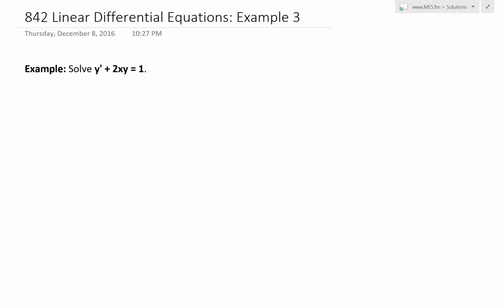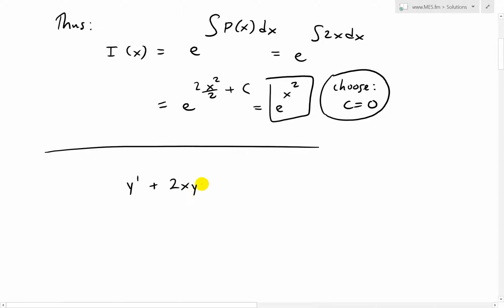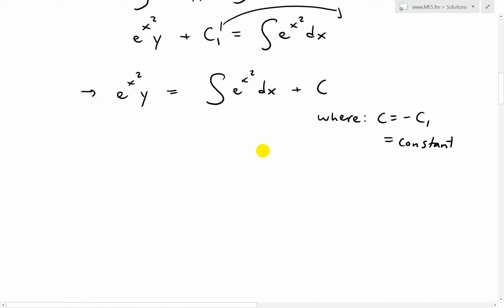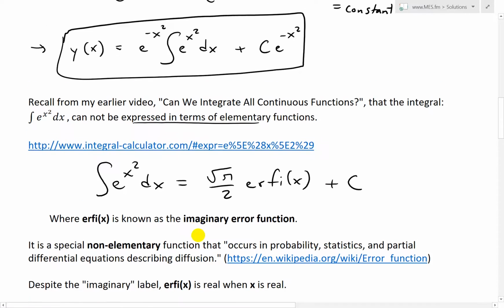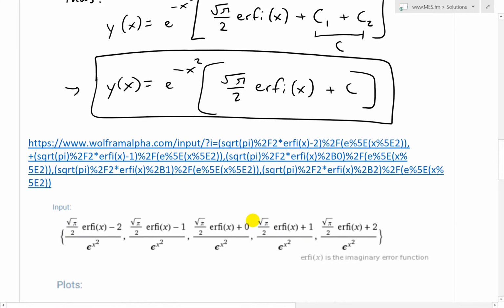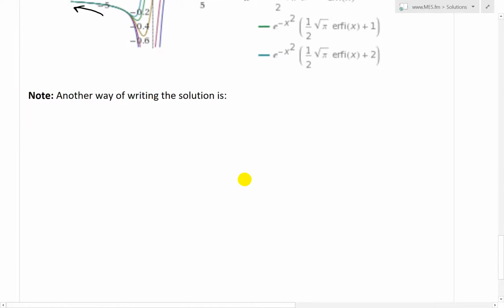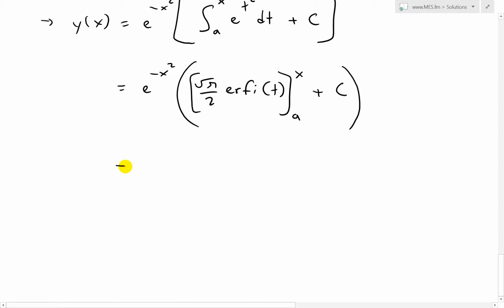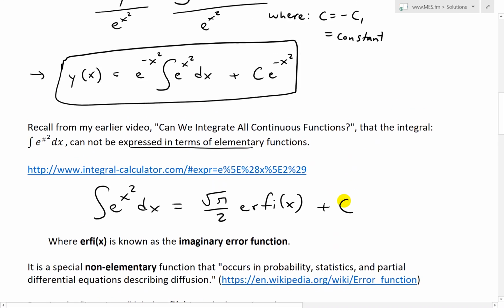Linear Differential Equations: Example 3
In this video I go over another example on linear differential equations, and this time solve the equation: y' + 2xy = 1. The solution to this equation involves having to solve the integral of e^(x^2), which as explained in my earlier video titled "Can We Integrate All Continuous Functions?",  there is no possible solution to this integral using the common functions, or elementary functions, which we are used to. That being said, I use an online calculator to solve for this integral, which involves the use of a special non-elementary function, erfi(x), which is known as the imaginary error function. I also plot this the solution using a pretty advanced online calculator, and have put the link in the notes, so that you can play around with it.